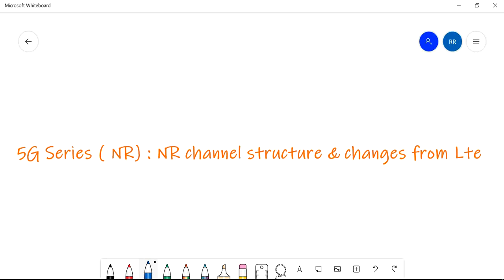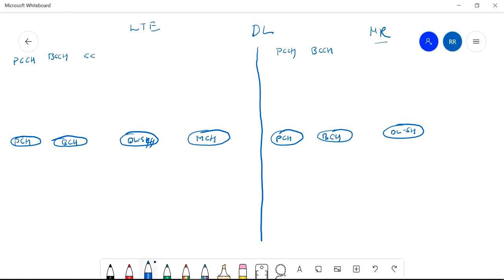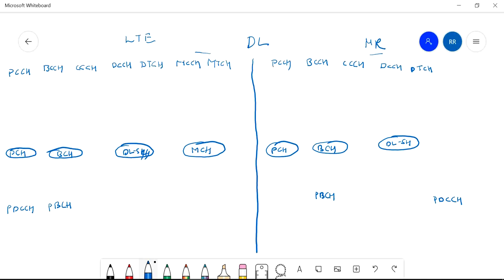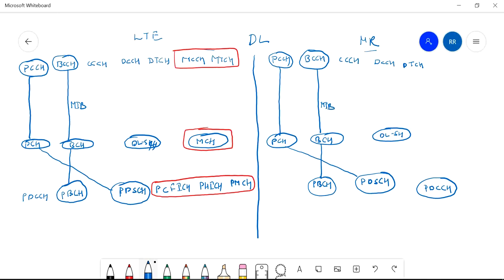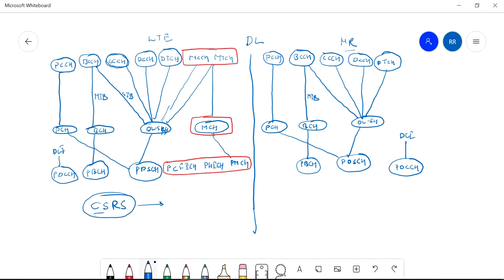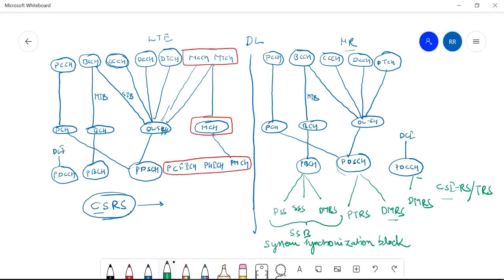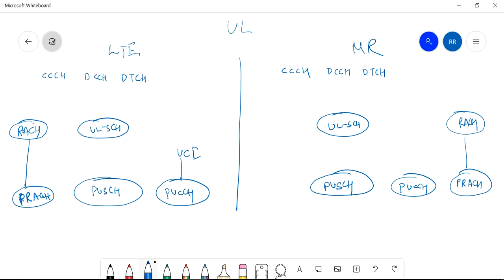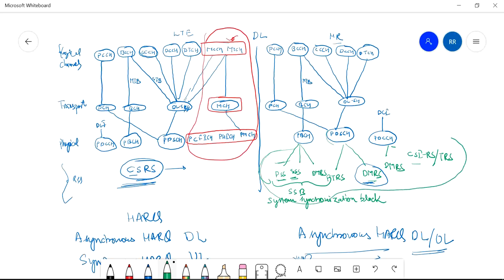NR channel Structure and differences from Lte's